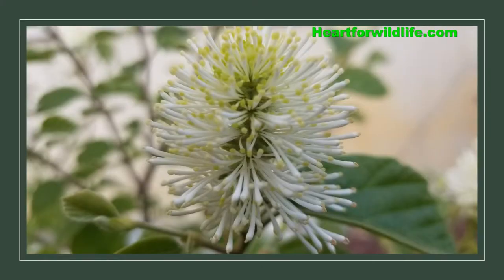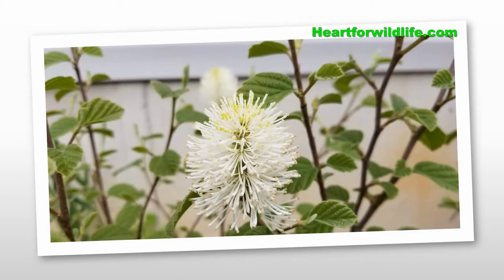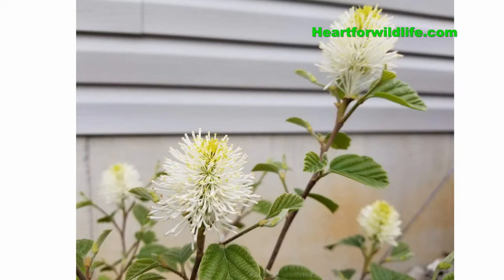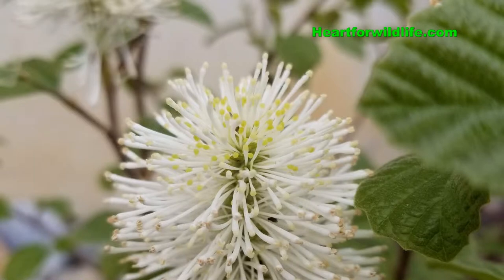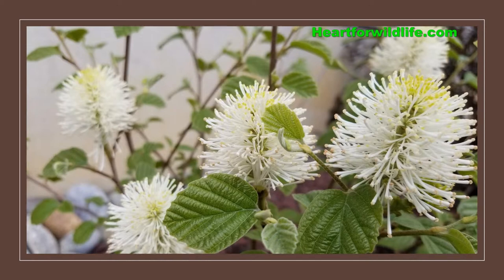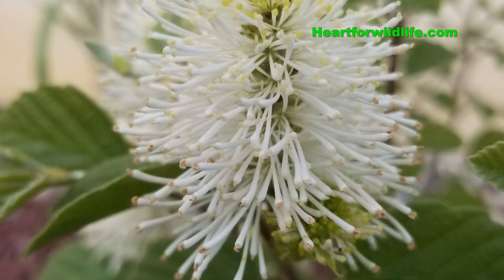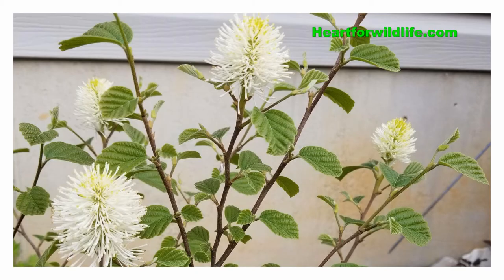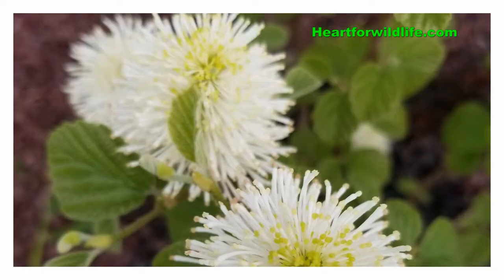How to grow Fothergilla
Fothergilla Planting Information
Duration: Perennial
Habit: Shrub
Native - Mid Atlantic USA
Bloom Color: White
Bloom Time: Apr , May
Water Use: High
Light Requirement: Sun , Part Shade

Fothergilla - A rap song by Buzz Buddy

Fothergilla, let me tell you a joke, Fothergilla and Mothergilla make your Brothergilla.

Fothergilla or witch hazel is in the family Hamamelidaceae and for the pollinators, it’s yummy like pie!
Fothergilla ain’t have no flower petals, but has yellow and white stamens, no not salmons.
If fothergilla disappeared there would be a famine.

Ay, you like my music?, cause I’m jamming!
What’s a stamen you might ask, it’s the part that makes pollen so that the pollinators don’t get so hungry their mouths become swollen.

Fothergilla, let me tell you a joke, Fothergilla and Mothergilla make your Sistergilla.

This is also witch alder or hazel, and for the pollinators it’s yummy like a cheese bagel.
Now, let me tell you a fable!

If we plant invasive species or the man-made cultivars, the pollinators can’t pollinate which means no food mate! Not just for them, and on your plate.

Because the pollinators can’t benefit from non-native plants!
Sort of like we only wear good looking pants.

This plant is a gorgeous flowered shrub, and the pollinators say it’s a delicious grub!
This plant is a multi-season star, meaning it does different things every season, that’s a handful of great reasons to plant the…

This plant blooms white flowers in the spring, and it’s foliage in fall looks like gorgeous orange butterfly wings y’all!

Fothergilla, let me tell you a joke, Fothergilla and Mothergilla were made by Grandmagilla and Grandpagilla.